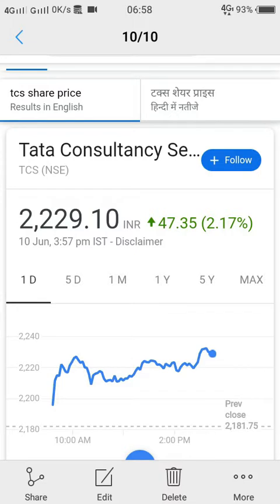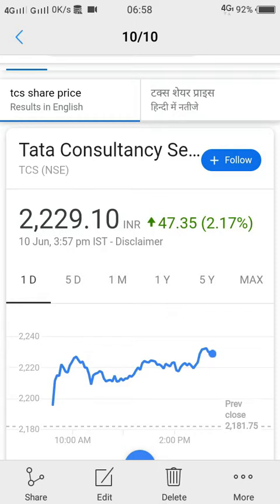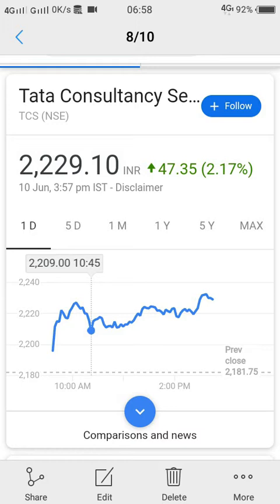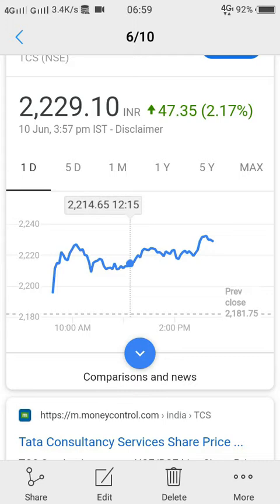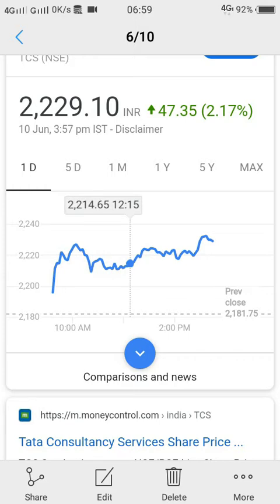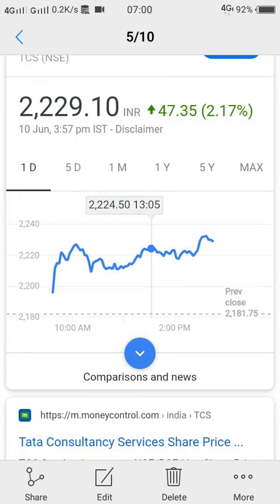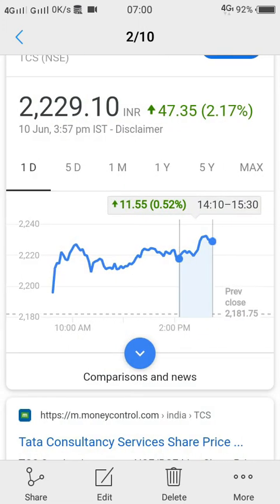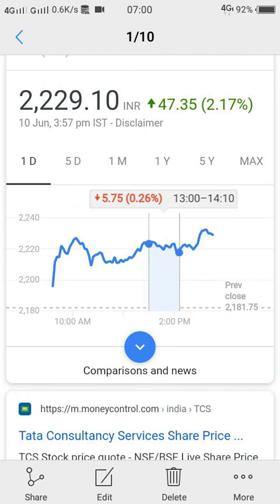How to analyse intraday stock TCS 10 JUN 19